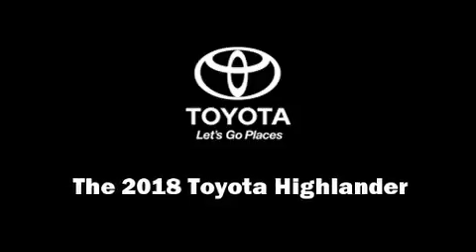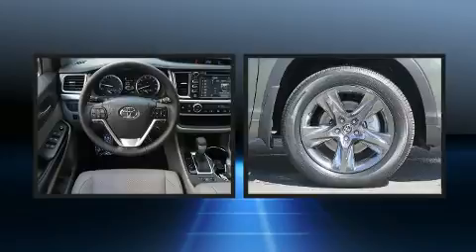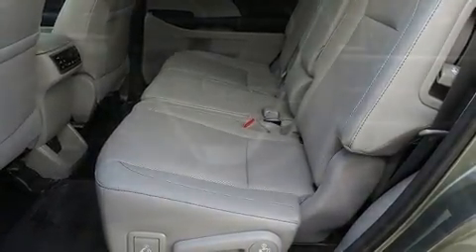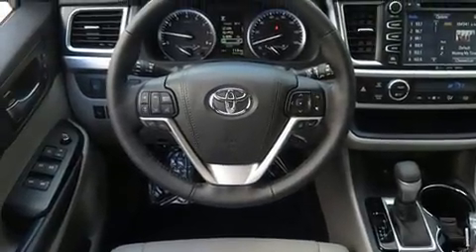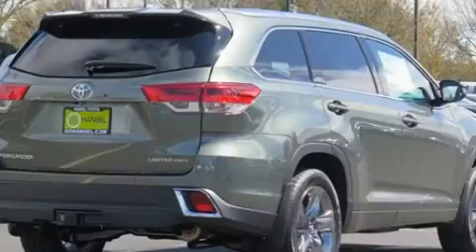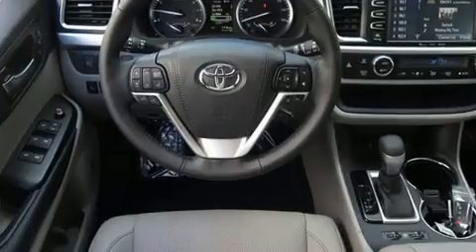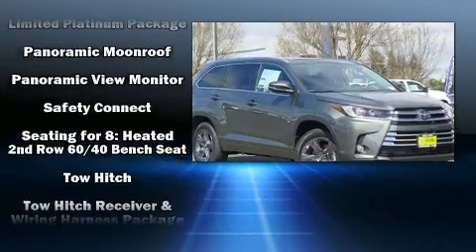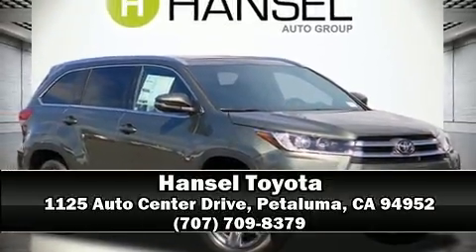2018 Toyota Highlander Limited Platinum V6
Hansel Toyota
1125 Auto Center Drive

Introducing the 2018 Toyota Highlander. Smooth gearshifts are achieved thanks to the 3.5 liter 6 cylinder engine, and for added security, dynamic Stability Control supplements the drivetrain. Toyota prioritized comfort and style by including: delay-off headlights, a built-in garage door transmitter, a power seat, power door mirrors and heated door mirrors, a power rear cargo door, a trailer hitch, and a blind spot monitoring system. Features such as automatic climate control and leather upholstery prove that economical transportation does not need to be sparsely equipped. Rear passengers enjoy the seat heating functionality, keeping them warm during the winter months. Passengers in the third row enjoy seat back reclining functionality, providing an extra level of comfort and convenience. For drivers who enjoy the natural environment, a power moon roof allows an infusion of fresh air. Premium sound drives 12 speakers, providing you and your passengers a sensational audio experience. Toyota also prioritized safety and security by including: dual front impact airbags, head curtain airbags, traction control, brake assist, ignition disabling, an emergency communication system, and 4 wheel disc brakes with ABS. Sophisticated all wheel drive assures superb handling in any weather condition. We pride ourselves on providing excellent customer service. Stop by our dealership or give us a call for more information.